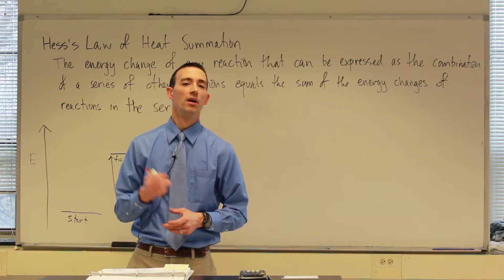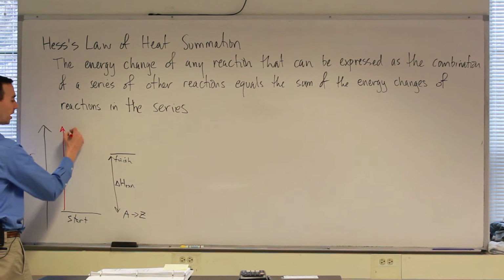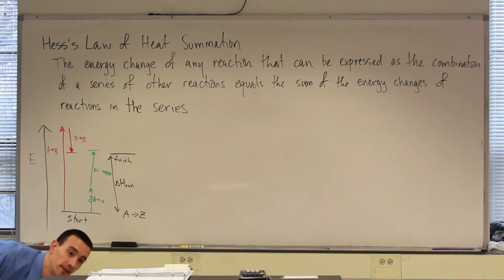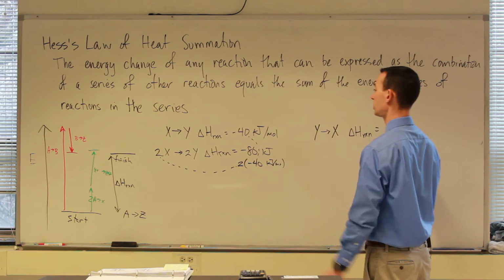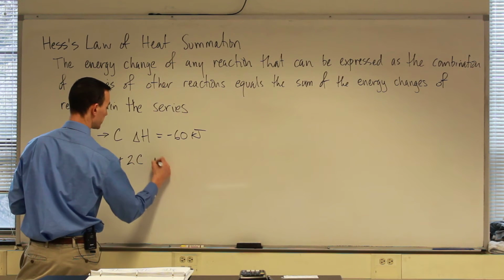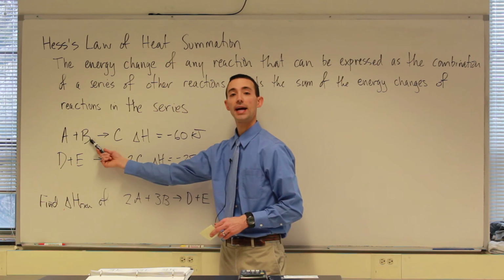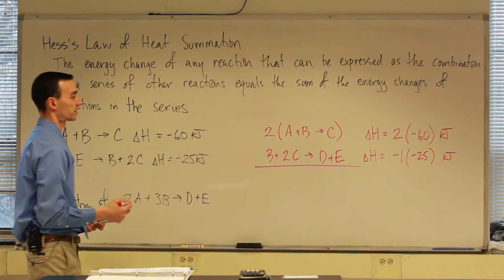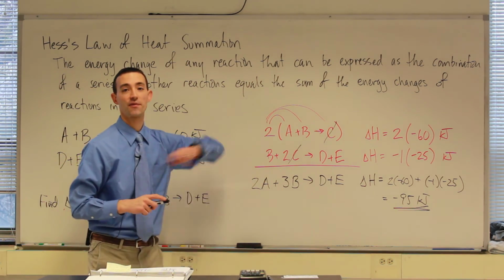Ch. 6 - Part 3 (Hess's Law)